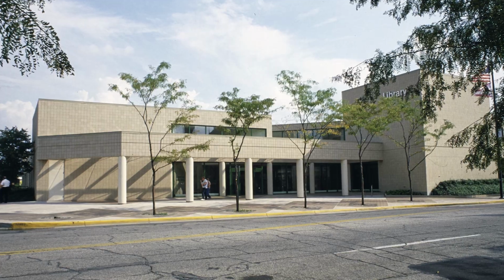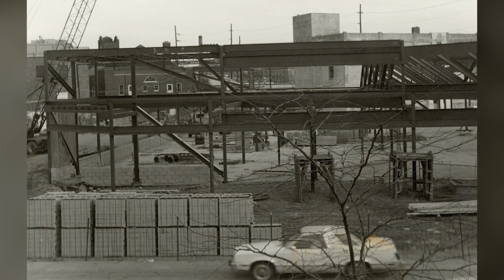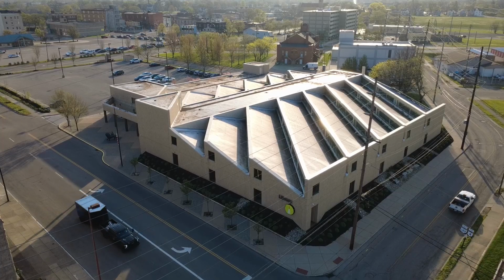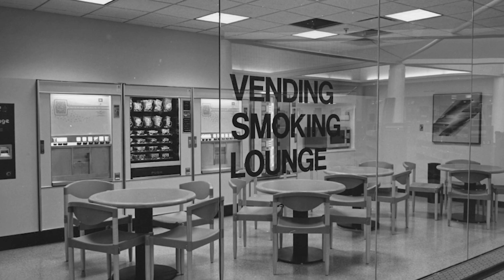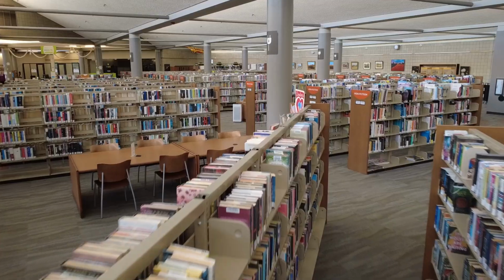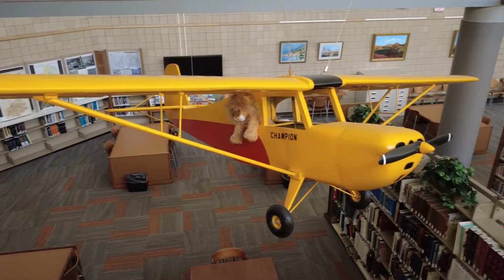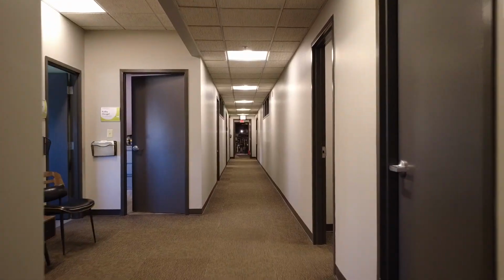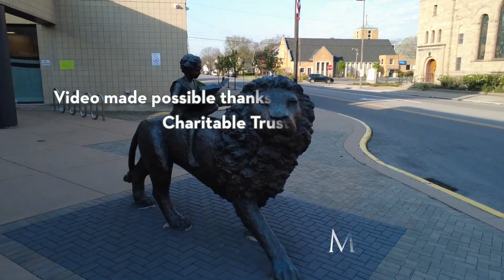Now & Then Drone Series: MidPointe Middletown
The MidPointe Library System Middletown branch opened on January 23, 1983. At the time it was known as the Middletown Public Library.

In 2025, the branch welcomed over 165,000 patrons and assisted with over 52,000 in-person reference questions, 1900 rooms were reserved. The 40,000 square feet of floor space offers access to over 64,000 books and materials, 20 computers, four self-checkout stations, printing and faxing services, and so much more.